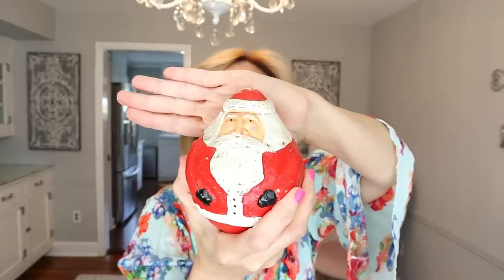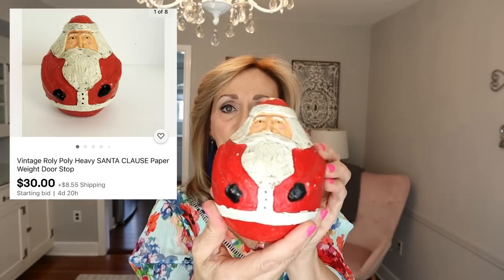Clutch Nike Find at Goodwill? Are they REAL??? No Idea....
Talking hardgoods and shoe finds at Goodwill... Todays video I'm showing what I've been throwing in my cart at Goodwill Thrift.

Lavenderclothesline

My Daughter Mellissa's Youtube channel:
Mellissa
Her Ebay store:
Freshbloominclothing